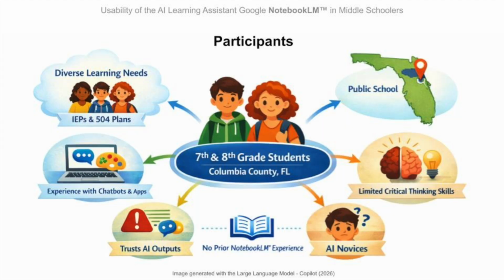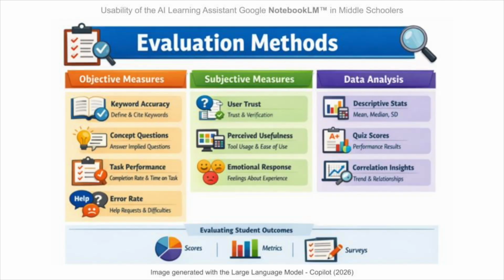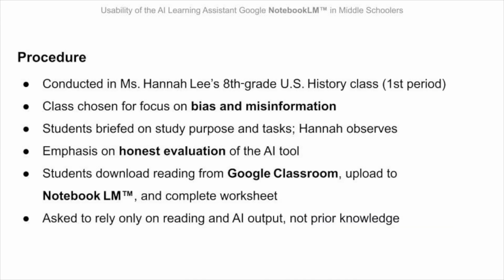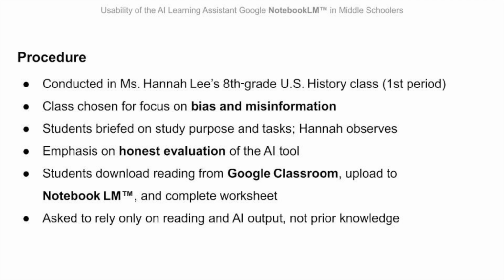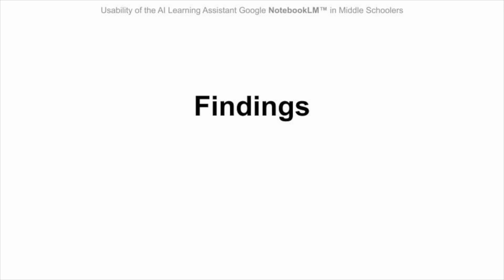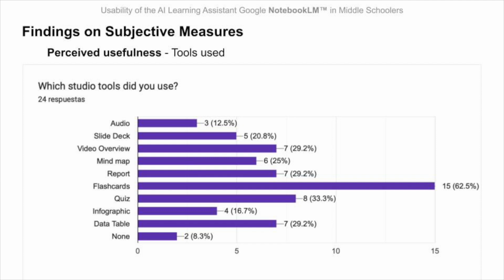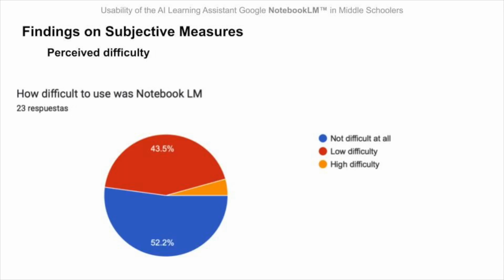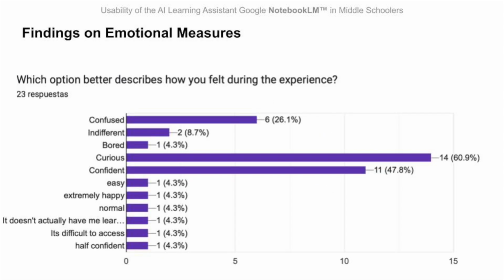Usability Showcase- Notebook LM